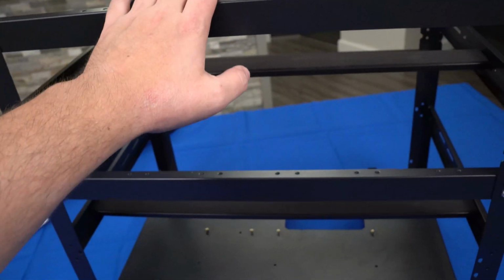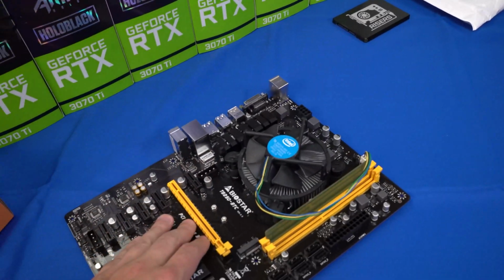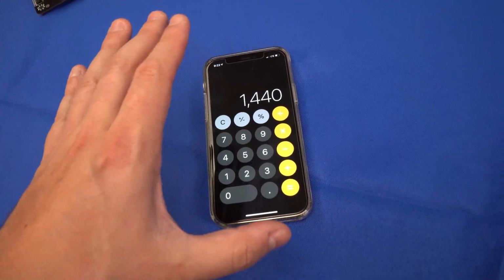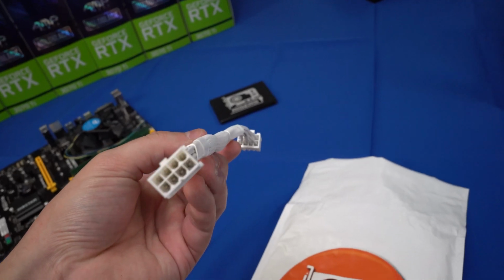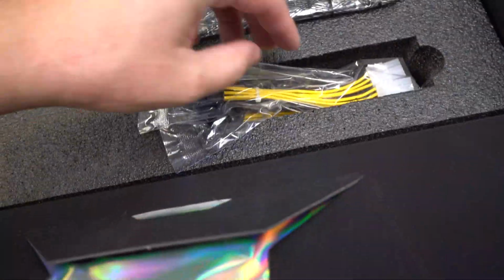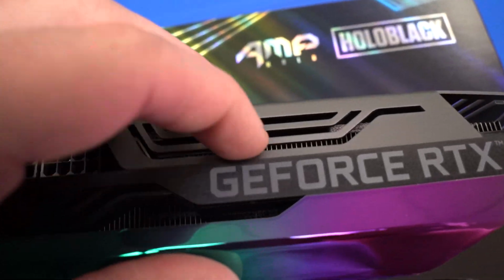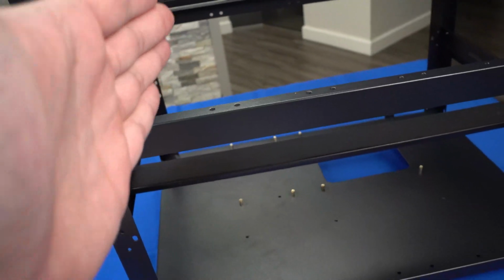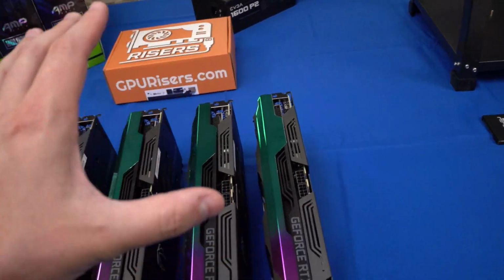RTX 3070 Ti Zotac Holo Amp Crypto Mining Rig Build - Part 1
Hello Miners! In this video we dive into all the parts we are using to build our 6x RTX 3070 Ti mining rig. Every part has a purpose and we chose specific parts to fit those purposes.

EVGA 1600 Watt Power Supply
EVGA 1600 Watt 20 Amp Power Cord

4-8 GB RAM
Power Supply
7” Portable Screen

13 GPU Mining Motherboard
1200 Watt PSU